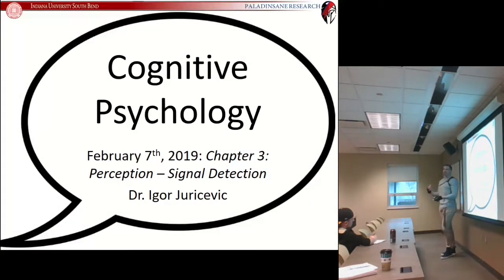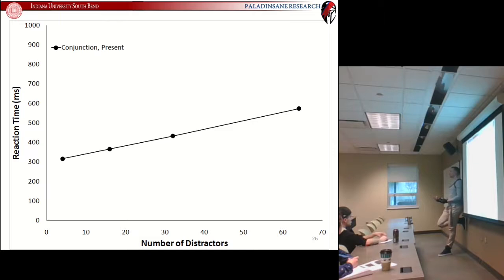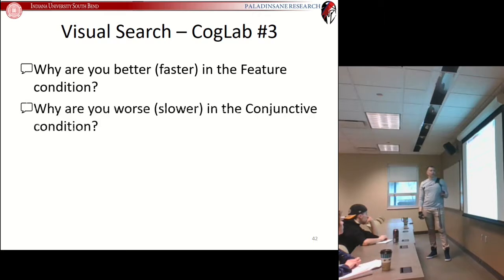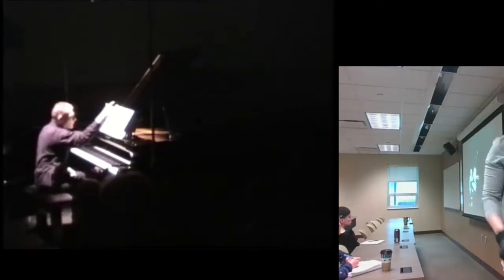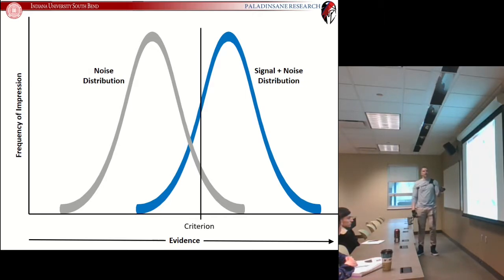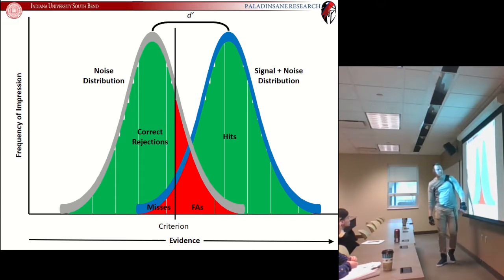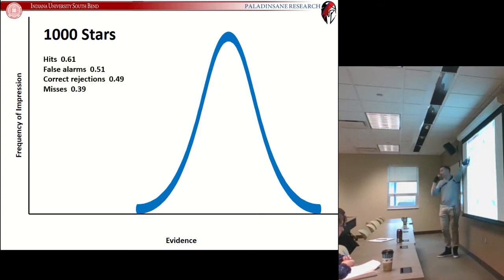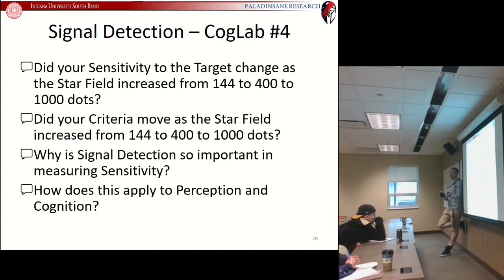IUSB Spring 2019 P335 - Lesson 09 (Feb 07) - Chapter 3 - Perception - Signal Detection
Visual Search – CogLab #3
Signal Detection
Signal Detection – CogLab #4